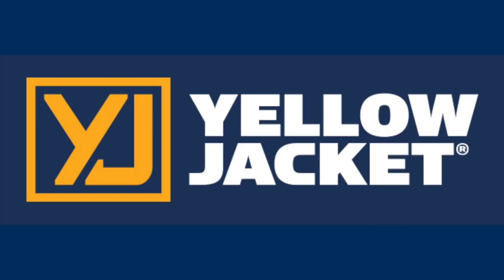HVAC Vlog | A Different System | Upcoming Job